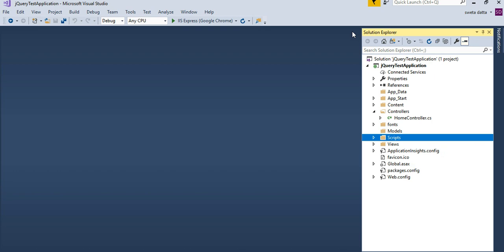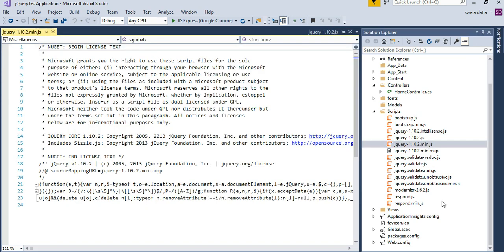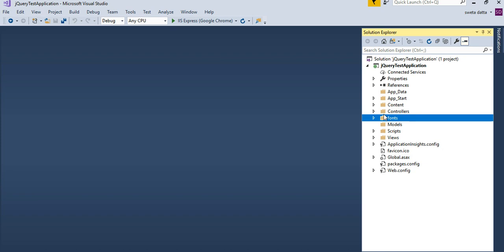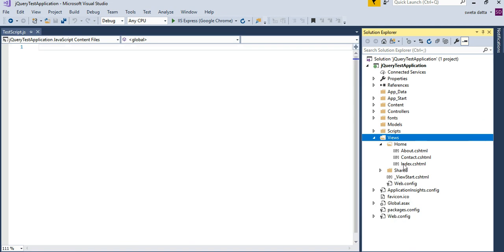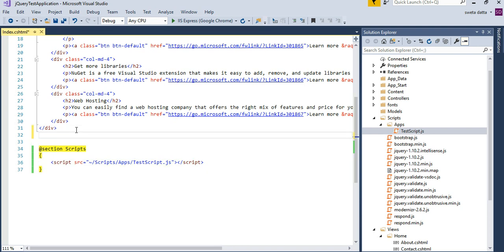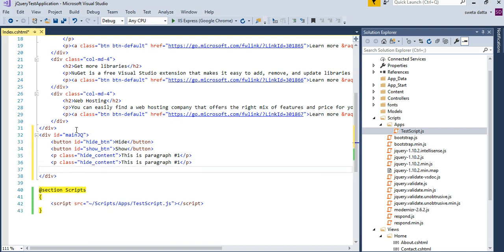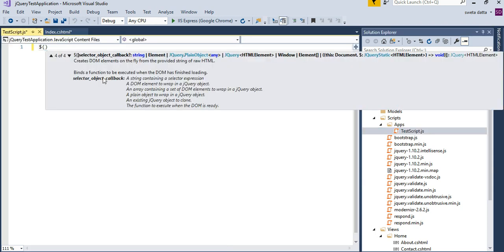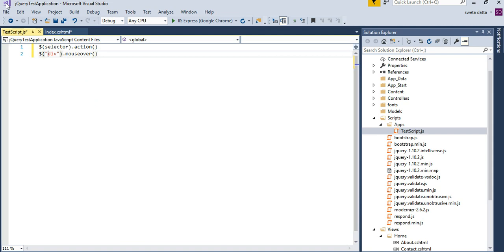Chapter 8 Video 1